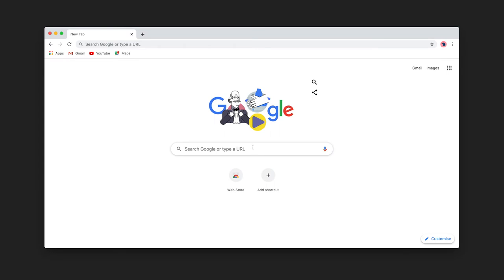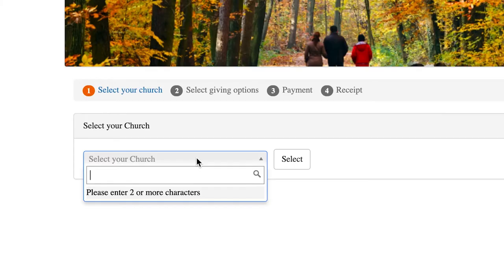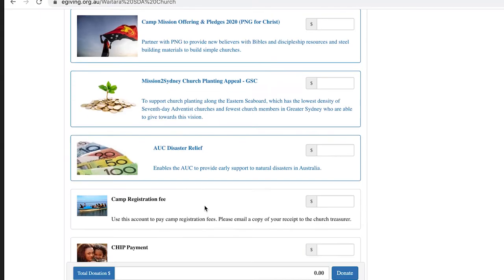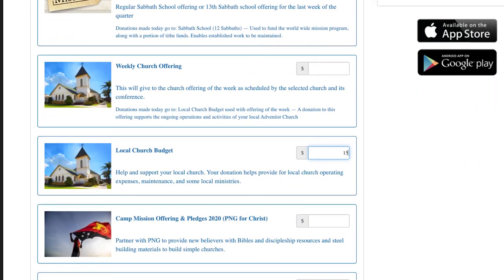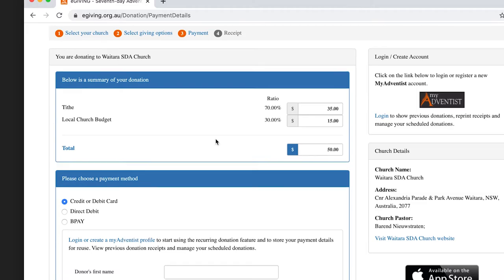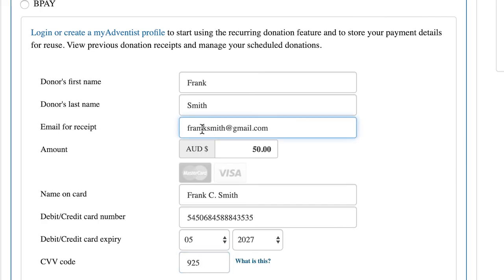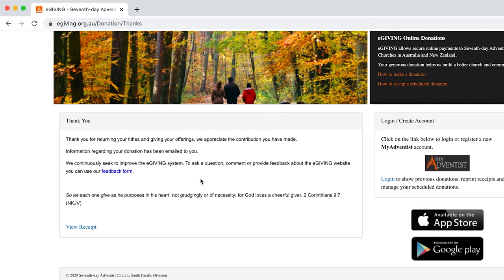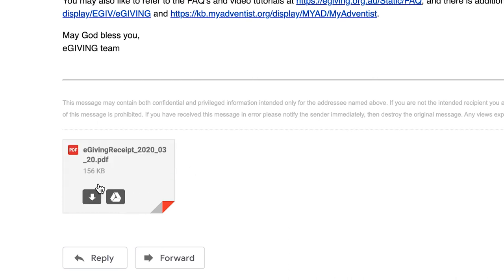eGiving Walkthrough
Thank you for being with us! We appreciate every member of our online community!

If you wish to support our church and what we do, go download eGiving app from Play Store or App Store or the link below and search for Bishopdale Sth NZ.